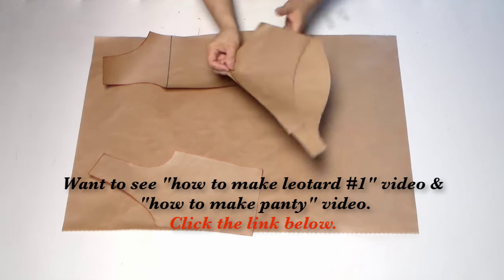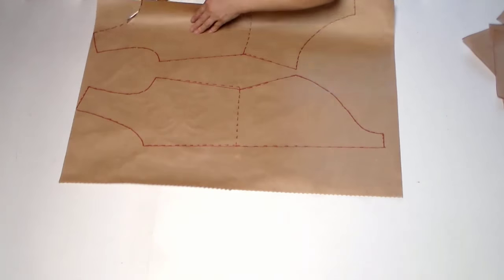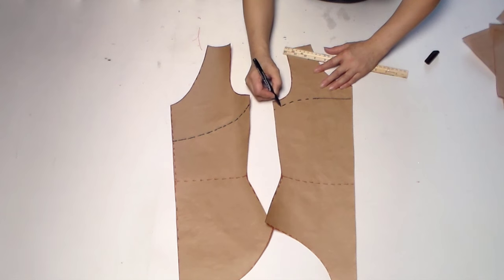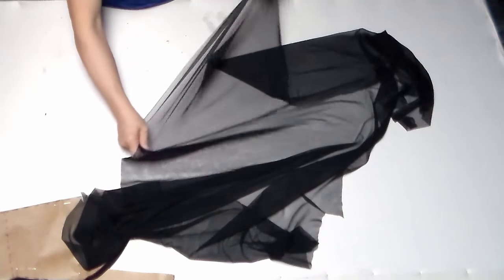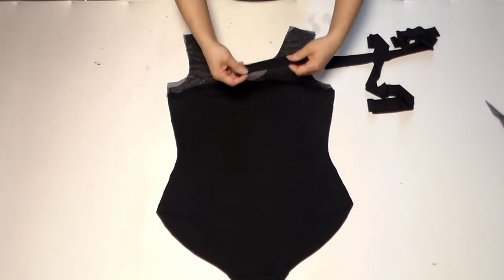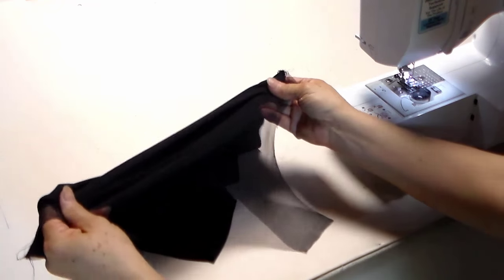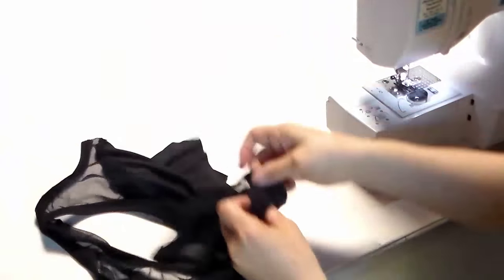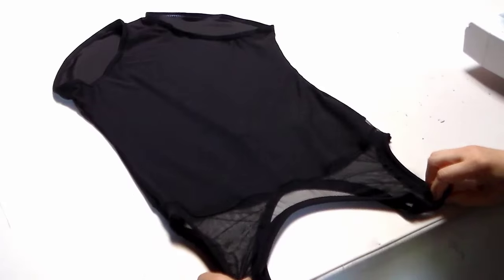How to make leotard " leotard style #2" video #20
How to make leotard " leotard style #2"
Making the leotard for dance class,& modern dance performance.
You need 3/4 yard (68cm) spandex. 1/4 yard (23cm) stretch mesh. 1.5 yards (130cm) 1/4" (0.6cm) wide elastic.
we'll use two pattern to make this leotard pattern.

NOTE: I use inch for the measurements but on the video screen have calculated from inch to cm (centimeter).
For example: 1"(inch)=2.5cm.